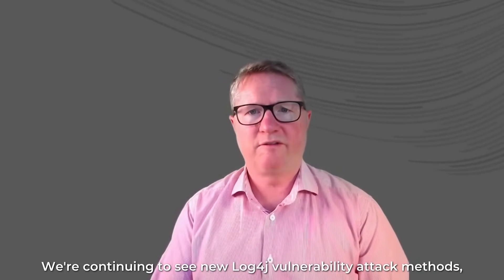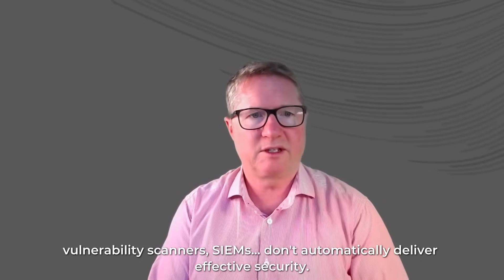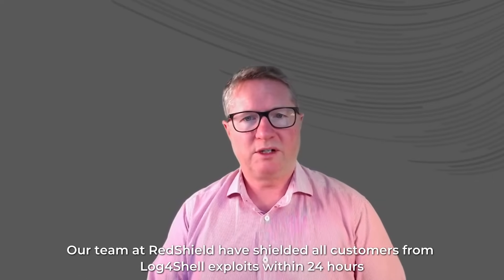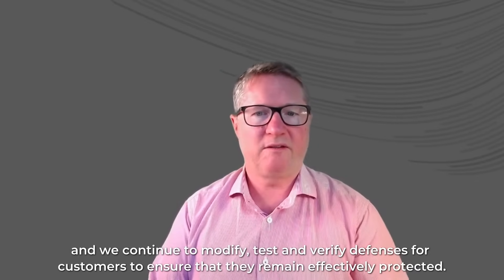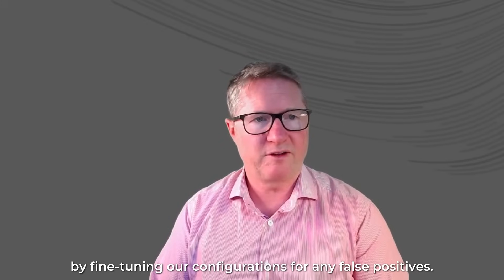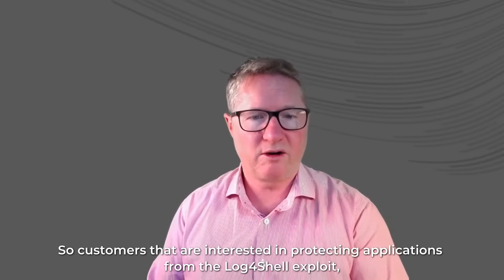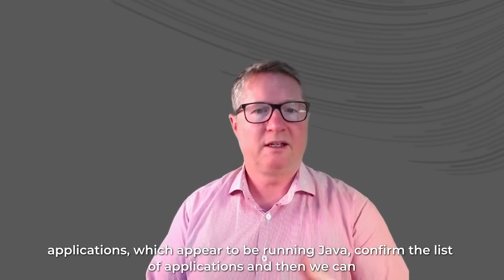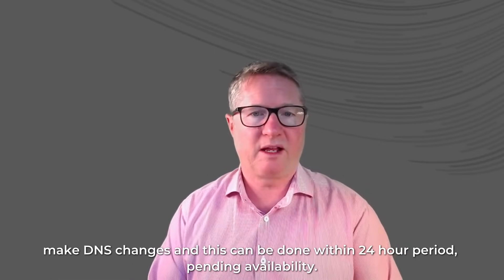How RedShield's service is keeping customers protected from Log4j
Sam Pickles, RedShield CTO & Co-founder discusses how RedShield's service continues to keep customers' web applications measurably secure from Log4Shell exploits.